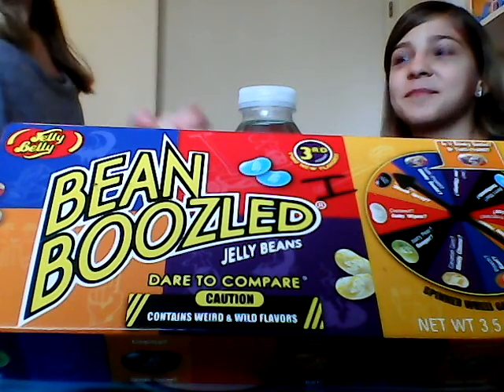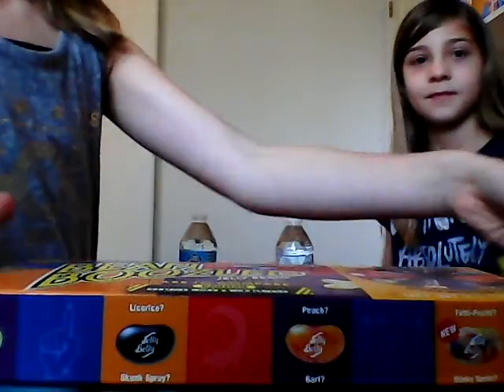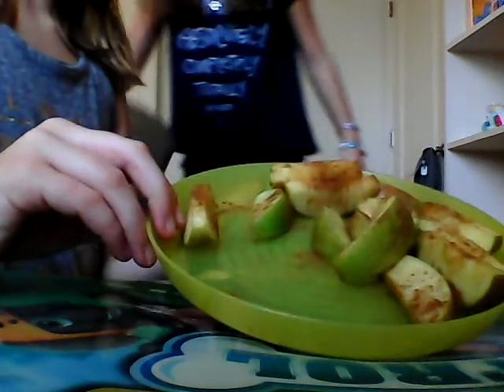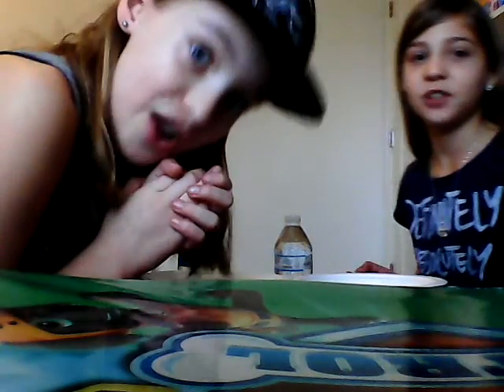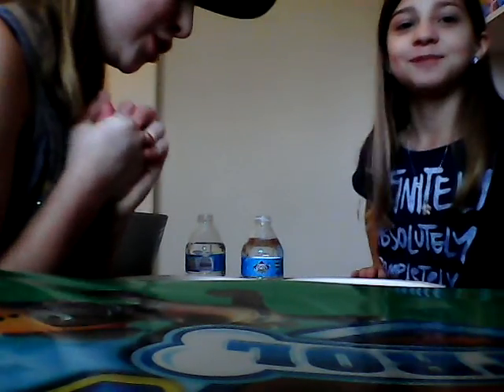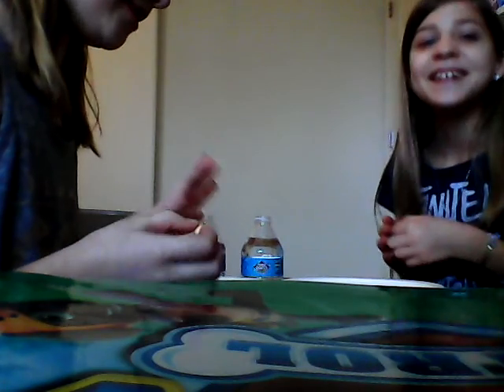Bean boozled challenge gone wrong!!!!!!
Hello everybody this week we have a funny video for you to watch. Make sure you wacht the funniest parts as we go. Bye!